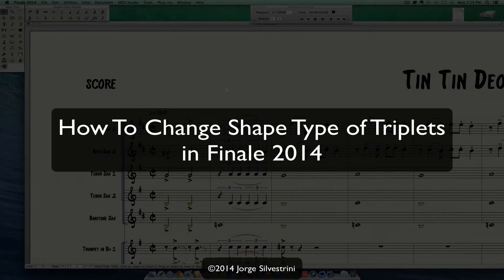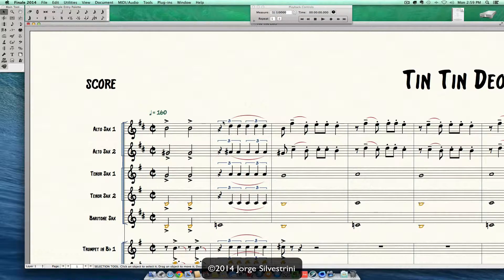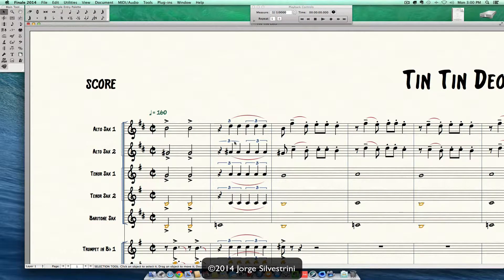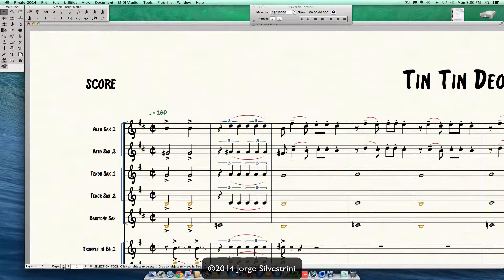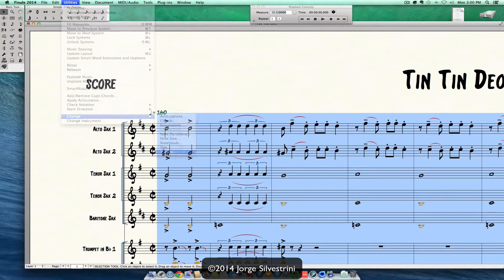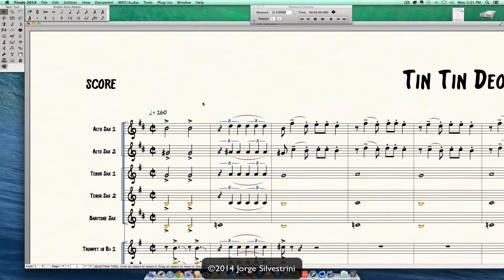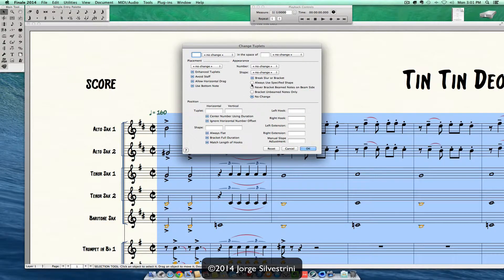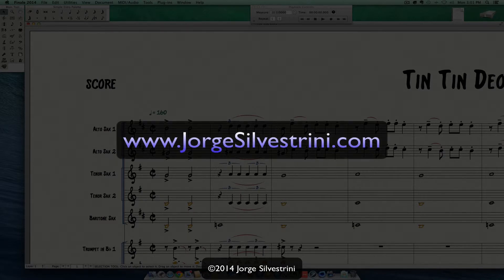MakeMusic Finale 2014: How To Change the Shape Type of Triplets - Jorge Silvestrini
On this video Jorge will show you how to change the style and shape of the triplets! Let's watch...

MakeMusic Finale 2014: How To Change the Shape Type of Triplets